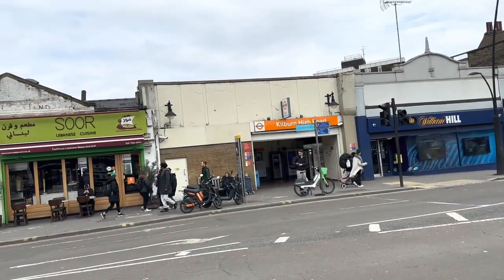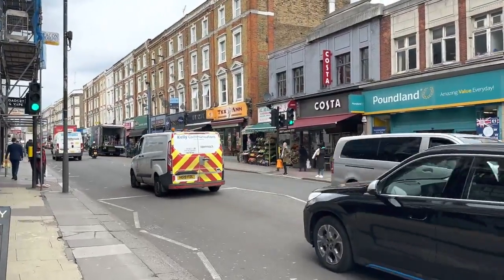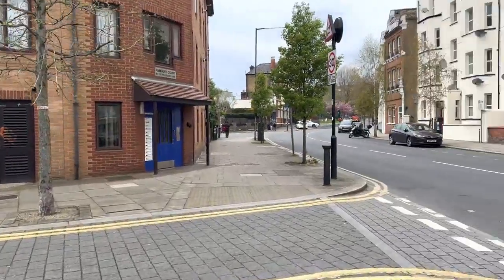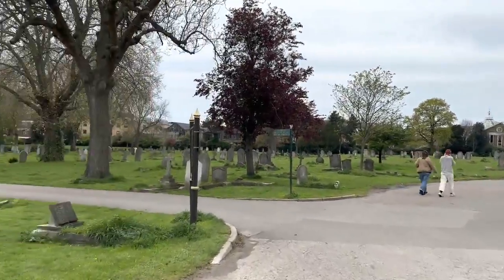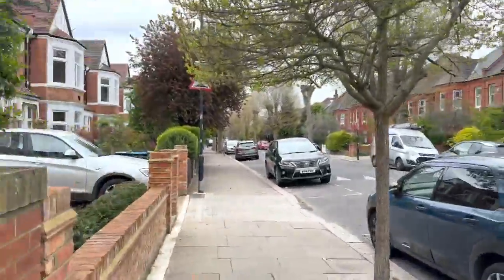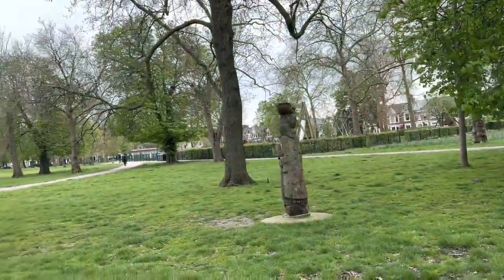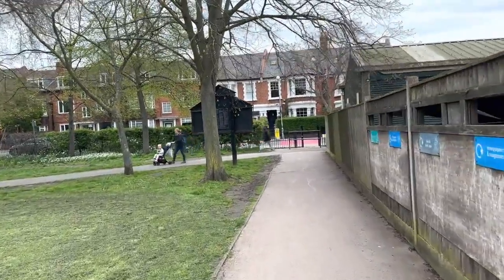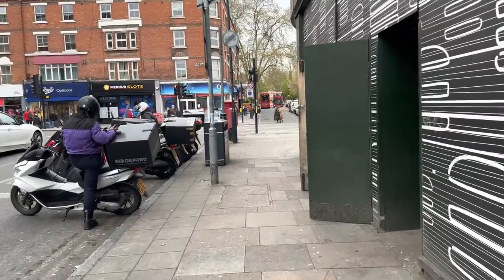Kilburn Willesden Queens Park London wander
Willesden is an area of north-west London, situated 5 miles north-west of Charing Cross. It is historically a parish in the county of Middlesex that was incorporated as the Municipal Borough of Willesden in 1933; it has formed part of the London Borough of Brent in Greater London since 1965.

Kilburn is a down-to-earth multicultural district centred on busy Kilburn High Road, which is lined with mainstream stores, traditional pubs, and chain burger bars. Chinese, African, and Caribbean eateries serve the local community. The Kiln Theatre presents original drama and has a cinema, while the Gothic Revival-style, 19th-century St. Augustine’s Church features a towering spire and an impressive vaulted ceiling.

Queen’s Park is a family-friendly residential area with quiet streets of Victorian and Edwardian houses surrounding the park of the same name, home to a bandstand, flower gardens, and a playground with a paddling pool. Community hub Salusbury Road is lined with indie shops, gastropubs, cafes, and global eateries. The weekly Queen’s Park Farmers’ Market has organic vegetables, dairy products, and free range meats.